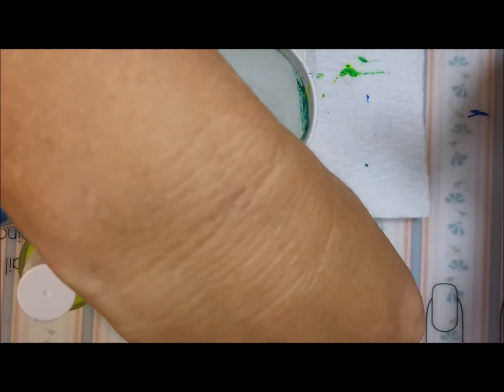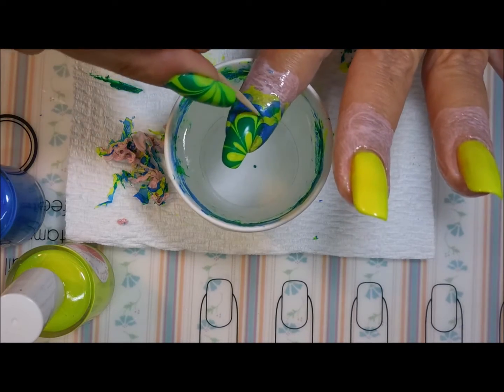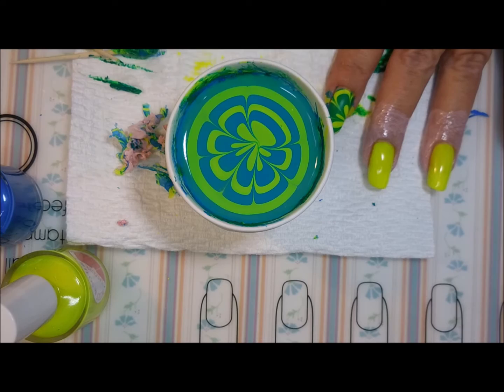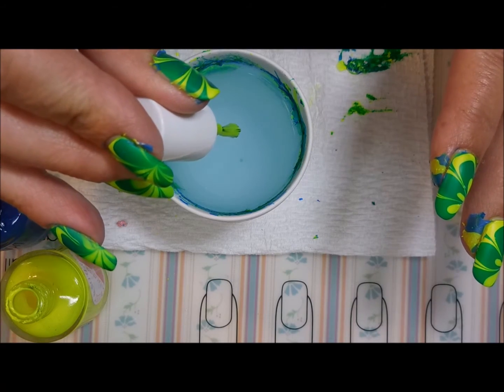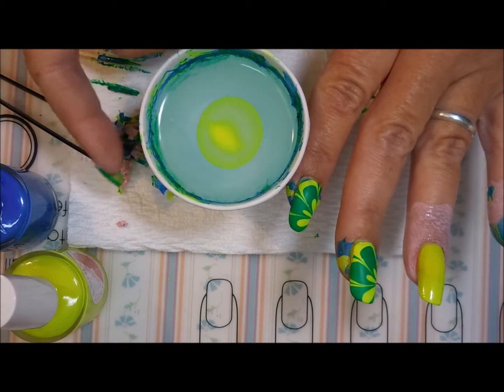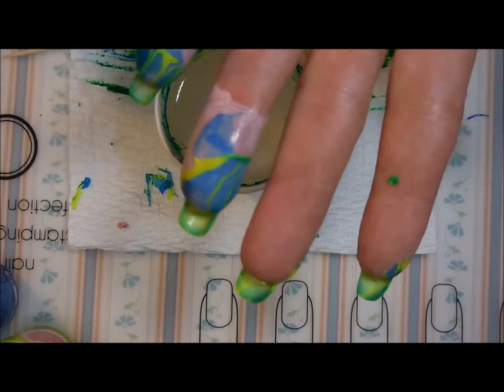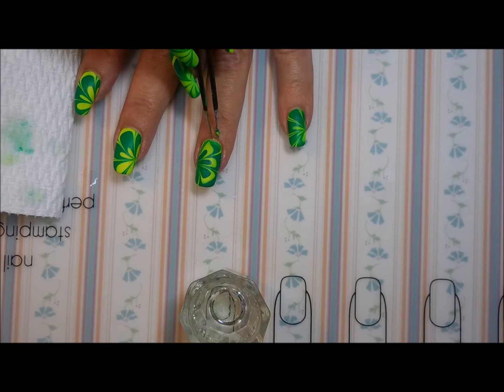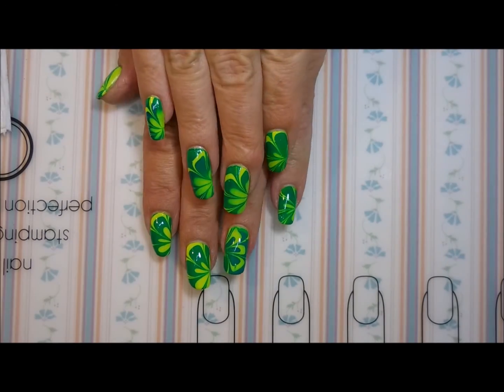Sweet & Sour Lacquer Green & Yellow Water Marble (Take Two)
Hello, my friend.  This is TAKE TWO of my last video.  I HAVE MOVED THE OTHER VIDEO TO ANOTHER FOLDER.  This one I was able to leave the water mark off and I was able to get the voice over to match up to the video.  I always try to respond to comments.  All the products I used in this video will be listed below.   Thank~you for watching.  Till next time, be good to yourself.

Tina

Tri-Pod:
LimoStudio 17" Mini Tripod AGG301

Products Used:
Revlon Colorstay Gel-Smooth Base Coat
Sweet & Sour lacquer Ayi Caramba
Sweet & Sour lacquer (Pacifier Suck)
Out The Door Top Coat
Liquid Latex Fashions decanted into a Sally Hansen Complete Salon Manicure Bottle)
Winstonia Tweezers
Small Paper Cup
Room Temp. Water
Toothpicks
Acetone
Dampen Dish
Sonia Kashuk Tools No.27 Clean Up Brush